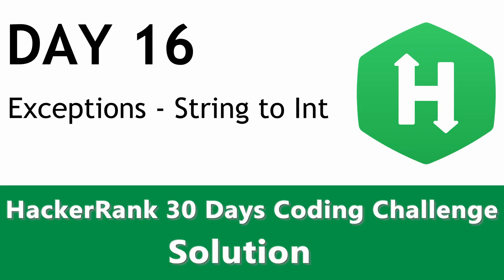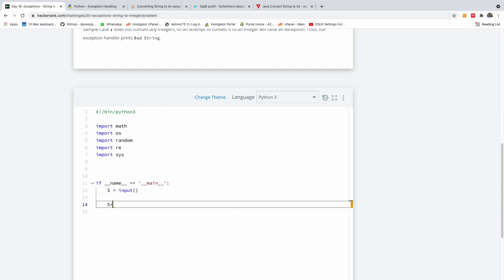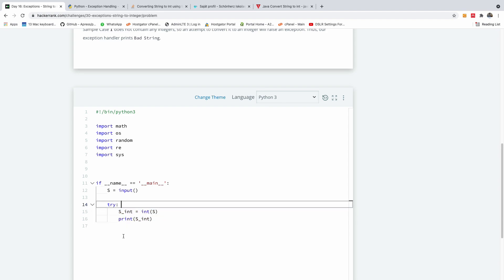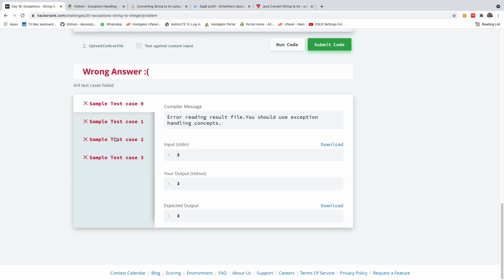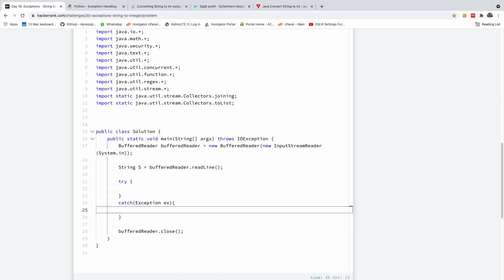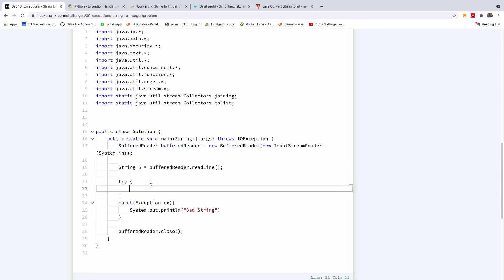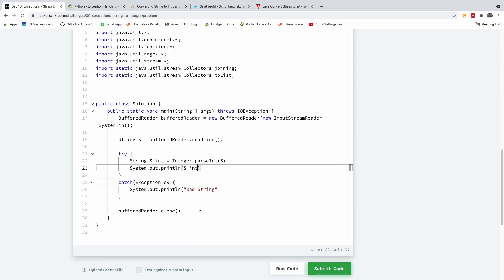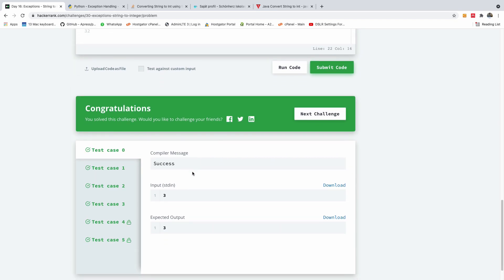Day 16 - Exception Handling Converting String to Integer with Python Code (HackerRank Solution)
This is a step by step solution Exception handling while converting a string to an inteter HackerRank Solution Coded in Python